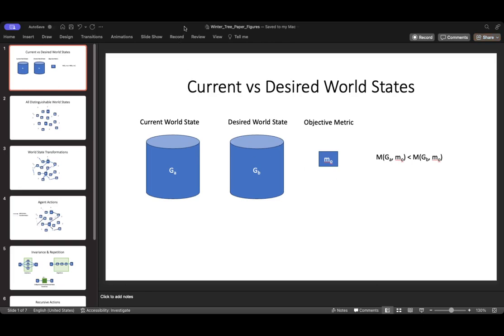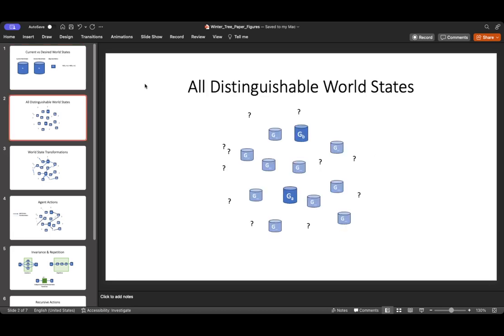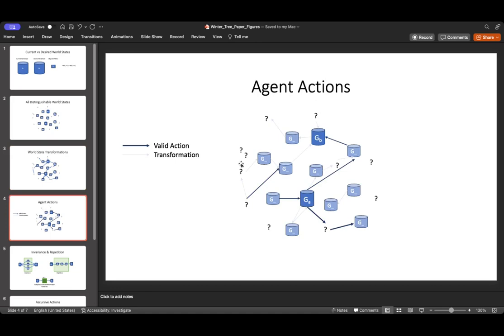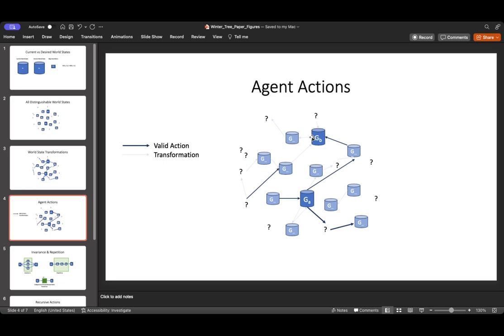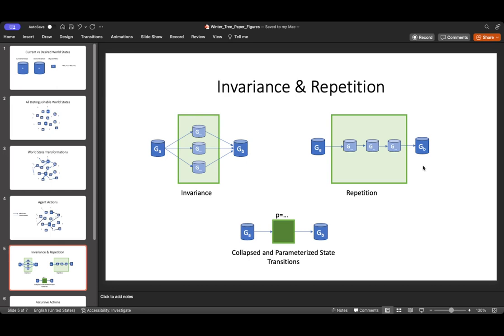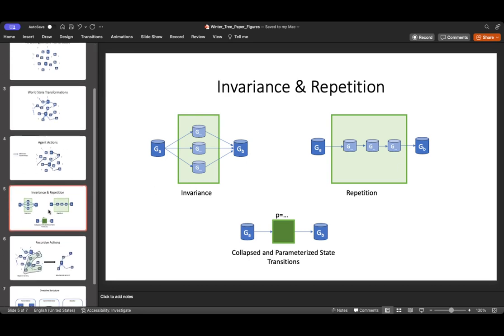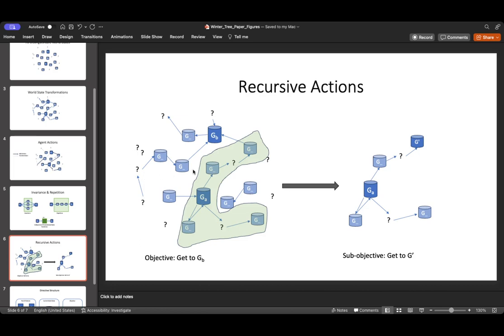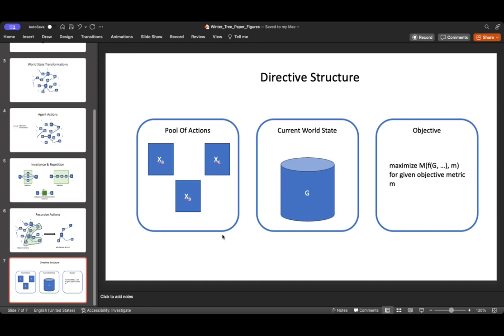Introduction to Artificial General Intelligence at Baita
Here is a quick 30000 foot overview of how we approach AGI research at Baita. Our research is still ongoing, and all of the demos posted for Baita are showing the progress of that work. The core algorithm we use (the winter tree algorithm) works by taking a nondeterministic finite state machine model of the world, and recursively collapsing transitions into smaller deterministic state models, or statistical models.